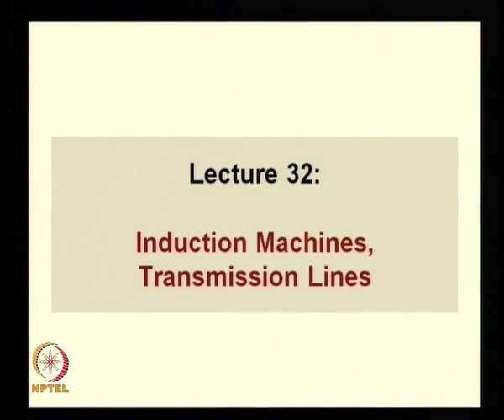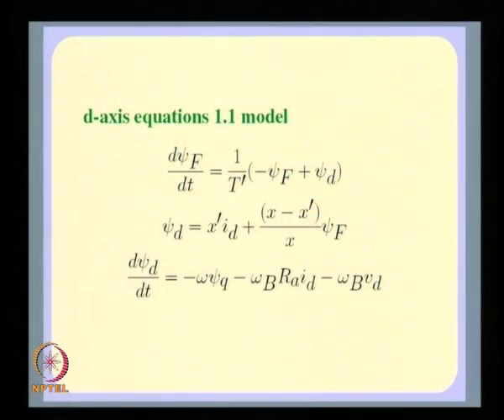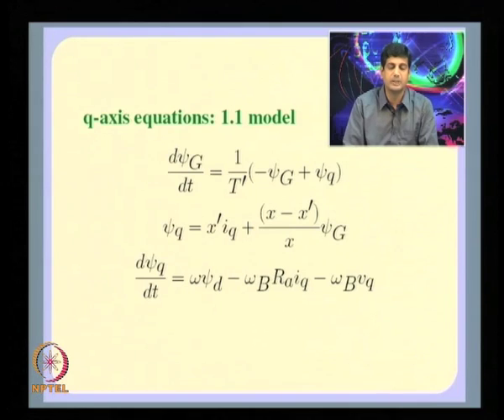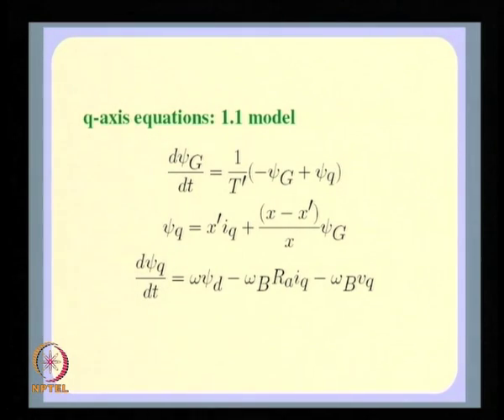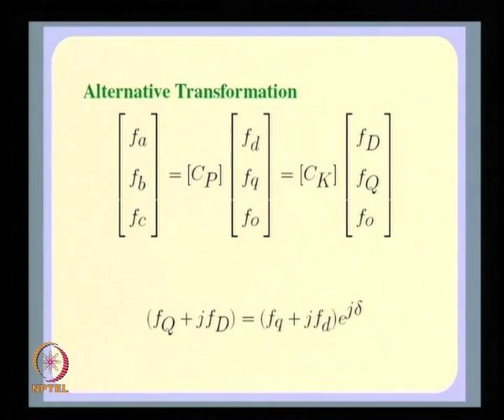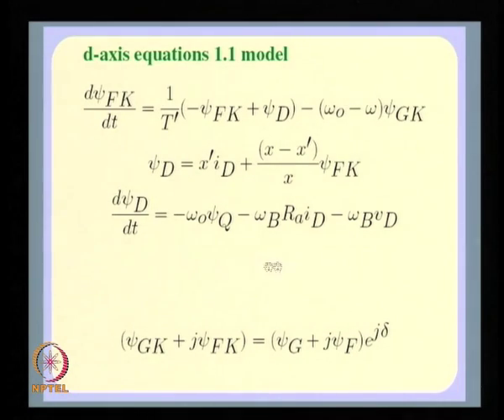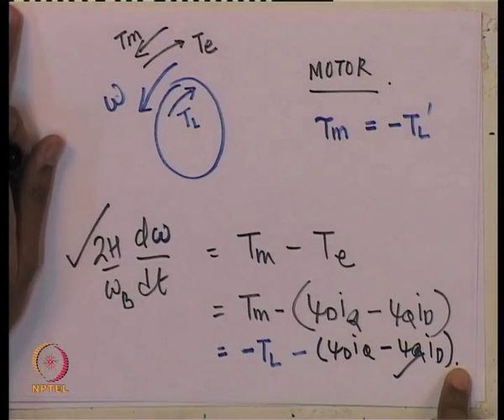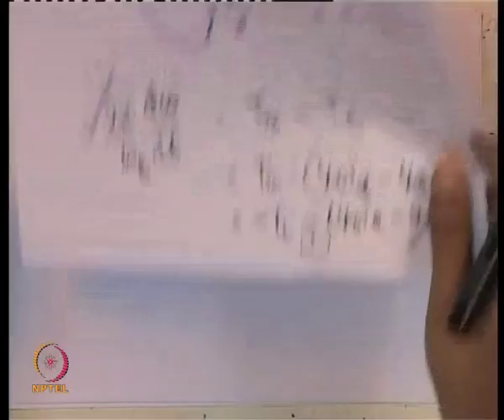Mod-01 Lec-32 Induction Machines, Transmission Lines